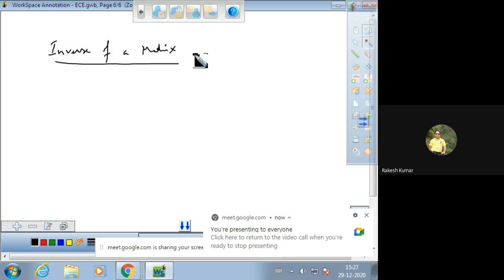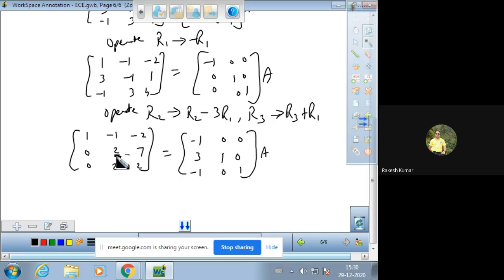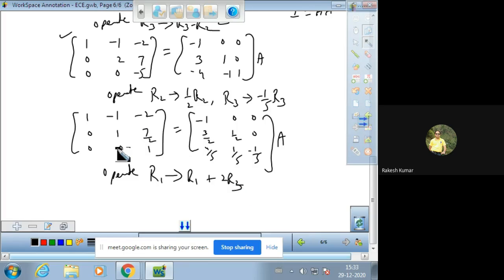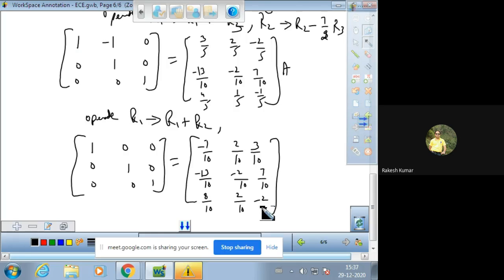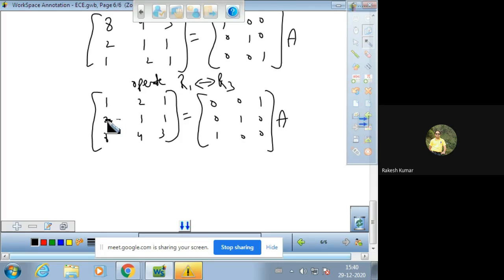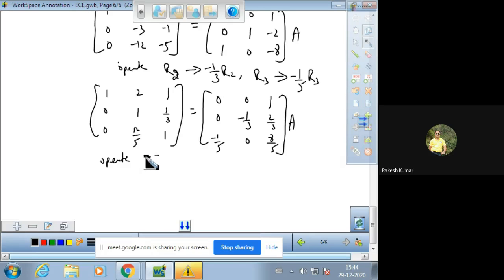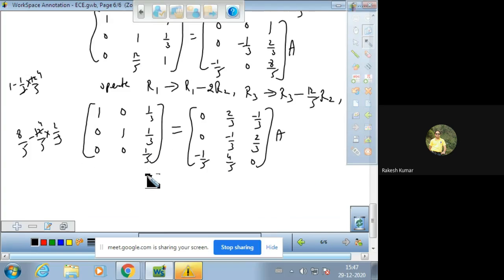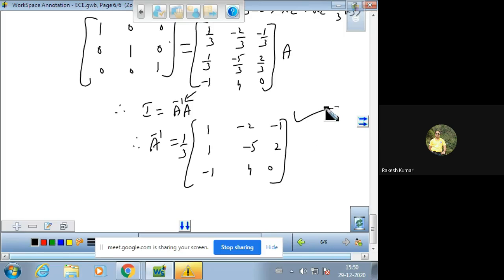Matrices VIII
The lecture covers the topic of finding the inverse of a matrix by Gauss Jordan method.